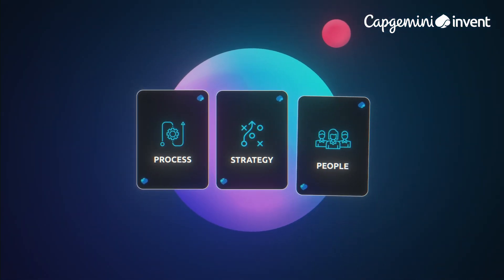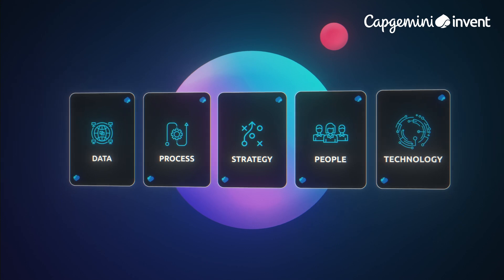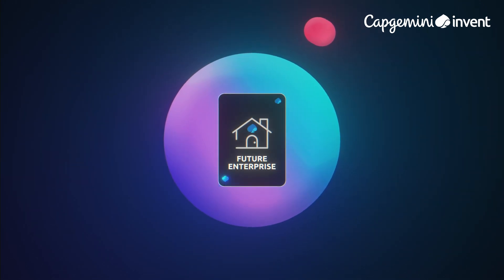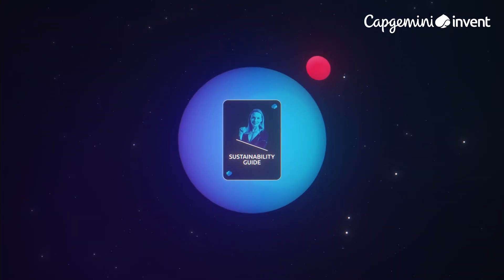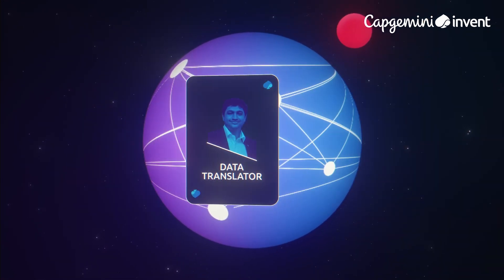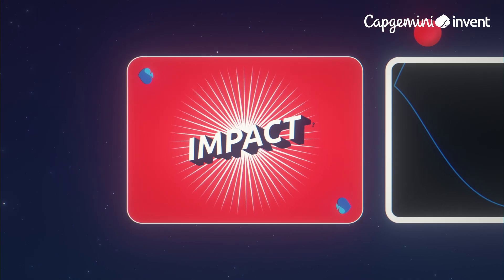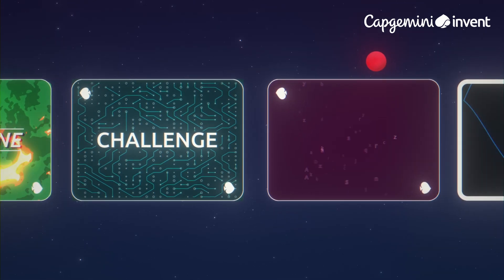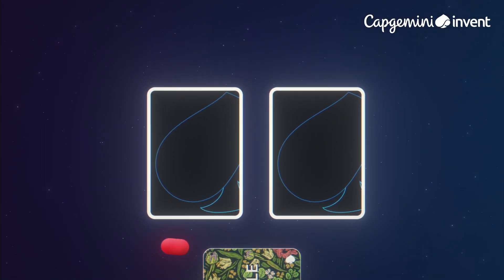Do you dare to take the leap 🏃 towards what’s next?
Do you see chances where other people face challenges? Then you are like us! We are combining strategy, process, people, technology, and data to shape the enterprises of tomorrow.
Join us at Enterprise Transformation to revise, rethink and reinvent what has been - to shape the future we want!